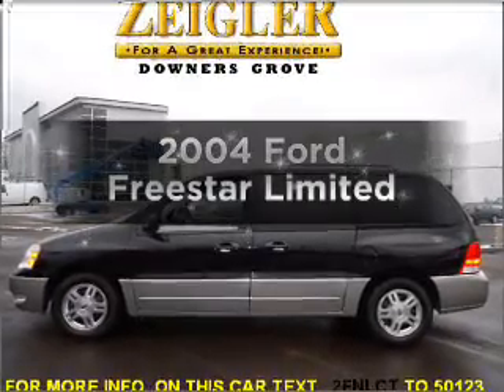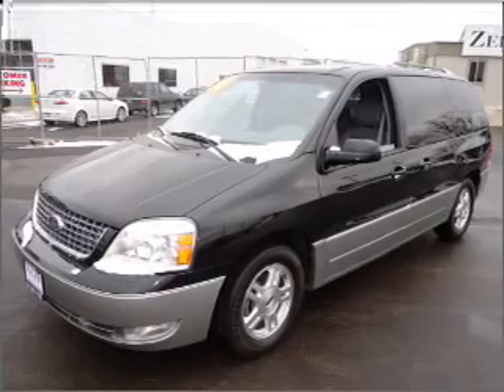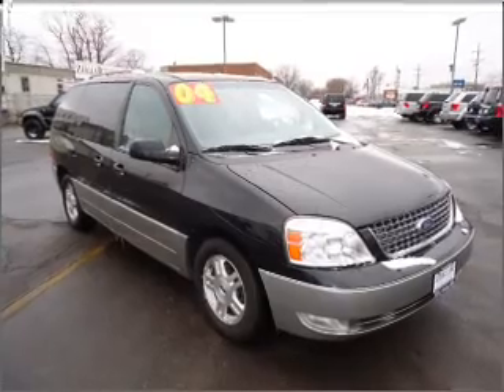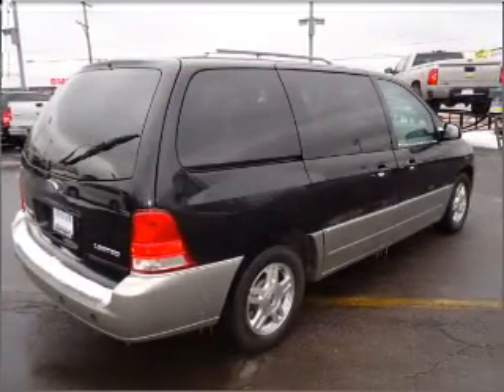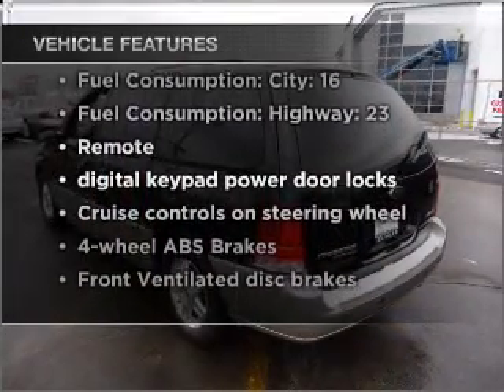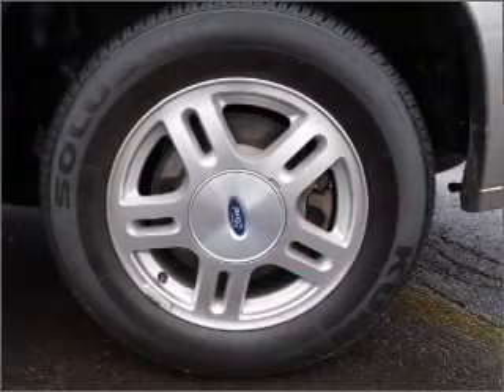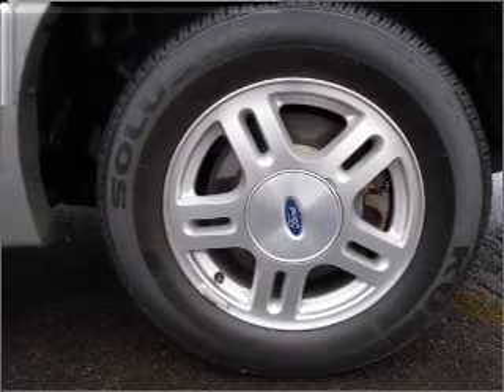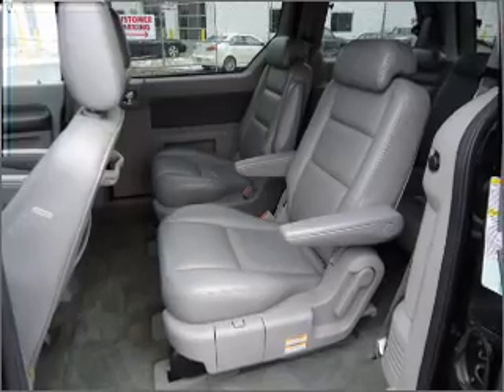2004 Ford Freestar - Downersgrove IL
Year: 2004
Make: Ford
Model: Freestar
Trim: Limited
Engine: 4.2 liter 6 cylinder 12 valve
Transmission: 4-Speed Automatic
Color: Black
Mileage: 75213
Address:
2311 West Ogden